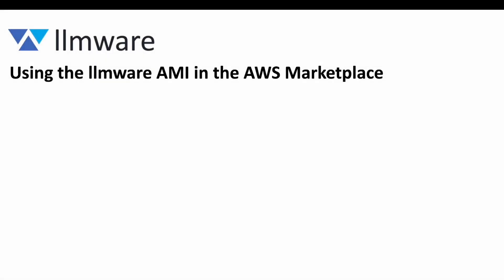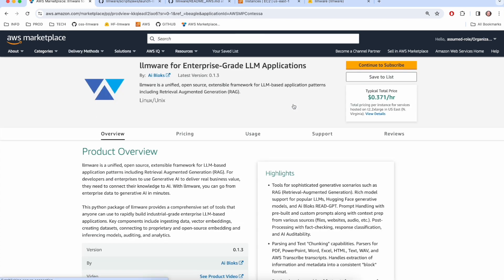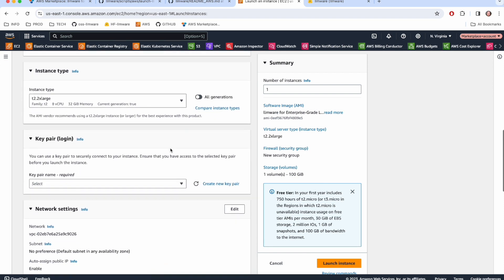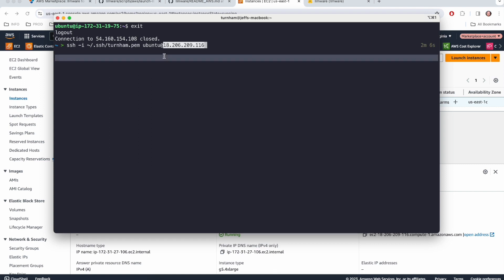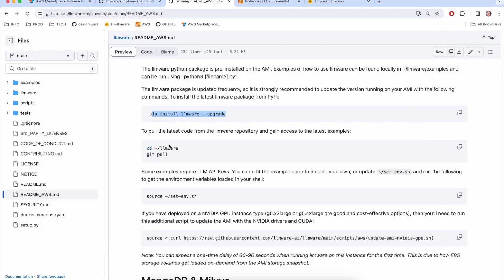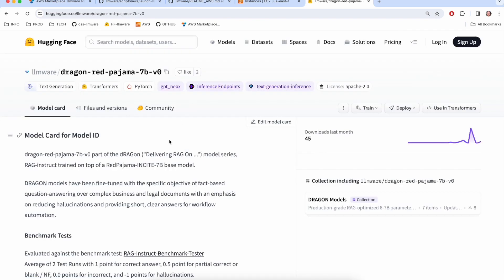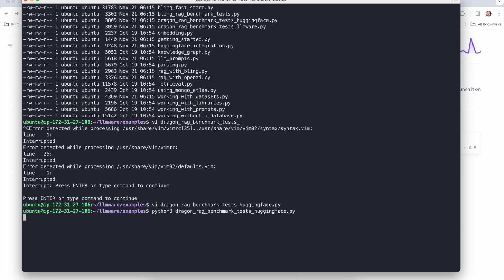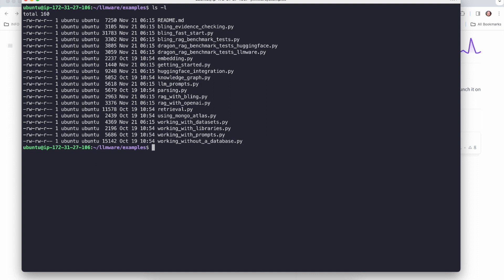Fast and Easy Deployment of Free LLMWare in AWS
Learn how to quickly deploy free LLMWare framework with open source models packaged in easy to use AMIs in AWS (only standard AWS charges apply).

LLMWare AMI in the AWS Marketplace